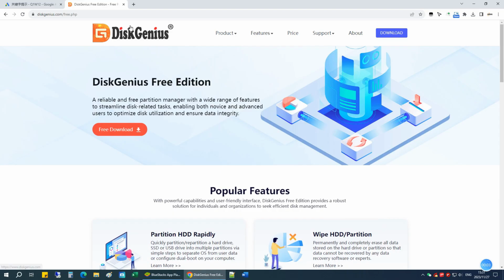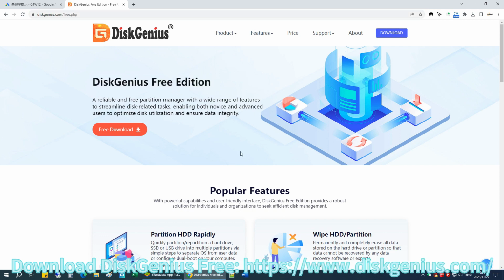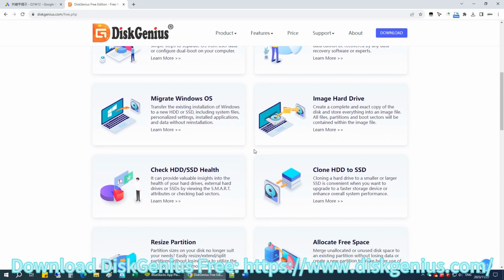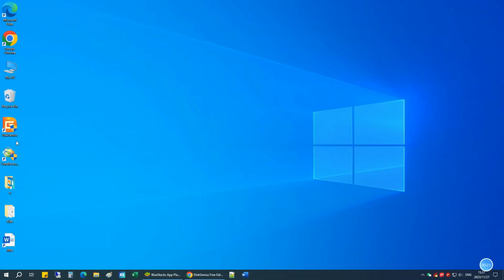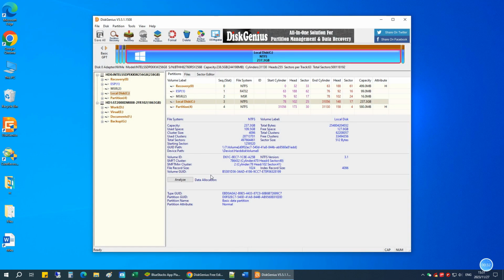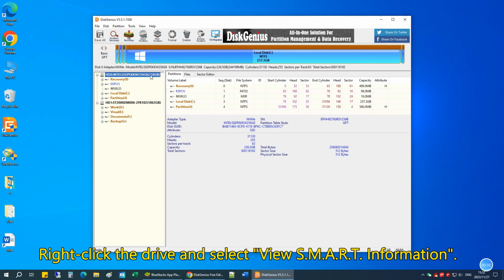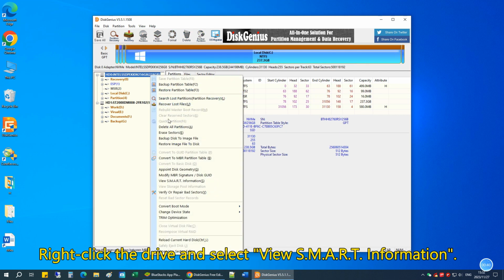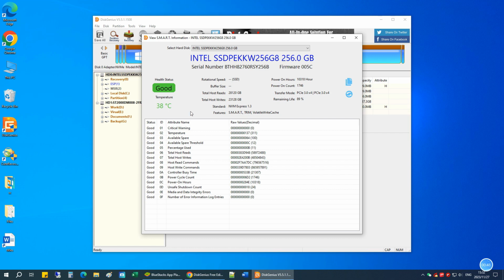How to Check S.M.A.R.T. Status for Your Hard Drives and SSDs in Windows 10?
Hey there! Welcome to our guide on checking S.M.A.R.T. status for your hard drives or SSDs in Windows 10. S.M.A.R.T. stands for Self-Monitoring, Analysis and Reporting Technology. By checking the S.M.A.R.T. data, you can get an overview of the overall health of your hard drives or SSDs. It is pretty easy to read the S.M.A.R.T. data of a hard drive or SSD. Here’s how you do it.

Step 2. Once it’s installed, just open the app and you can see all connected drives on your computer.

Step 3. Right-click the drive for which you want to check health status, then choose “View S.M.A.R.T. information”.

Step 4. On the pop-up window, you can view the model number, health status, temperature, total host writes, power on hours, remaining life, and many other attributes.